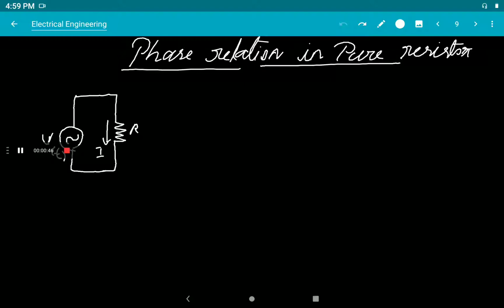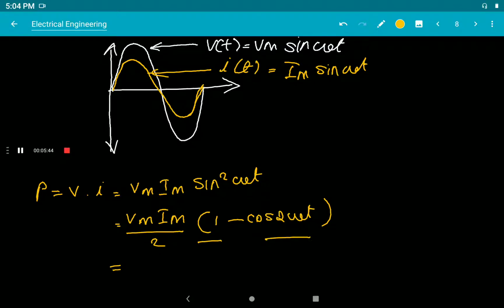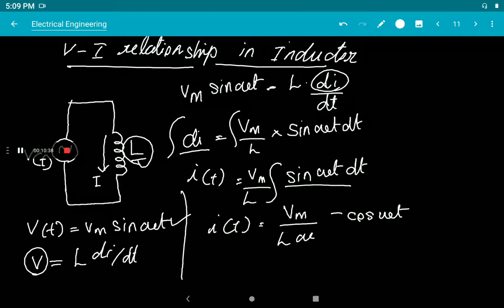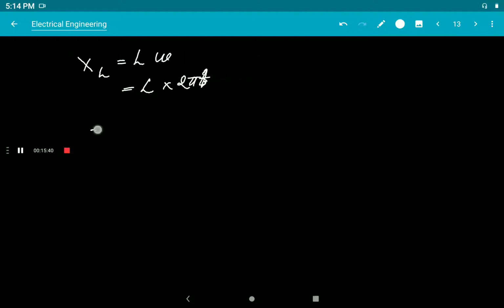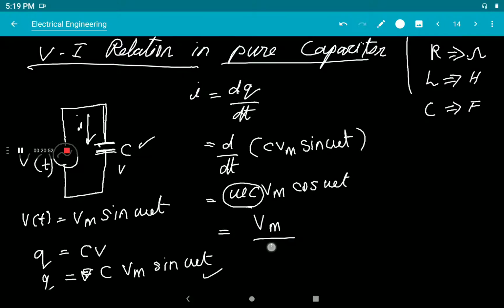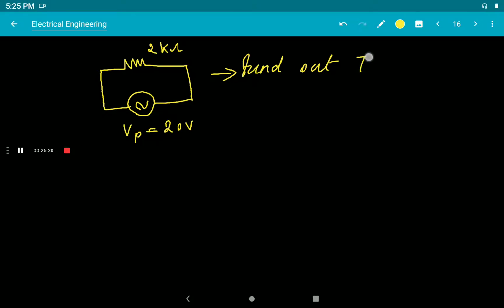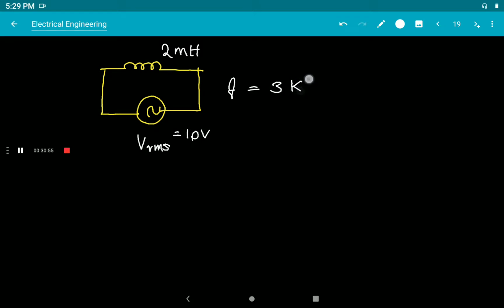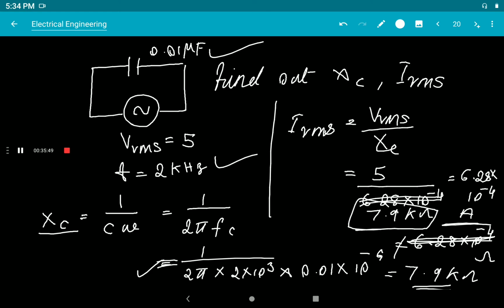Basic Electrical - AC through pure R,L,C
V-I relationship of pure resistive,inductive and capacitive circuits